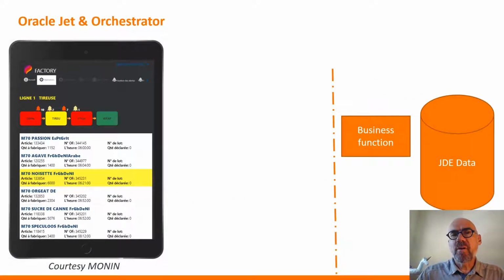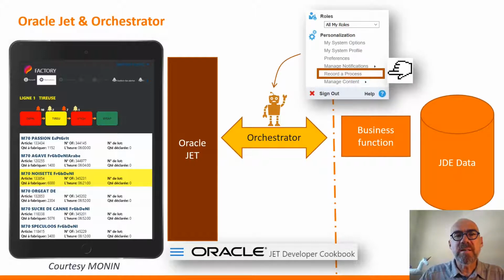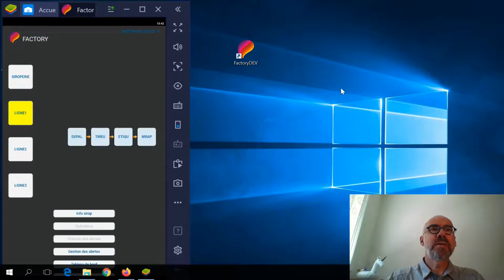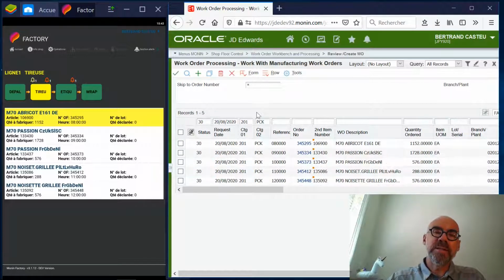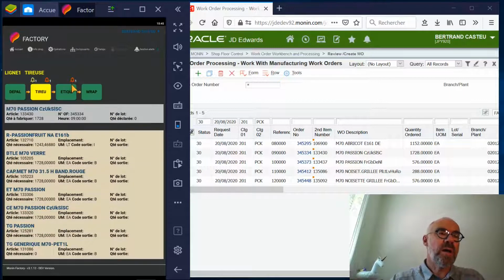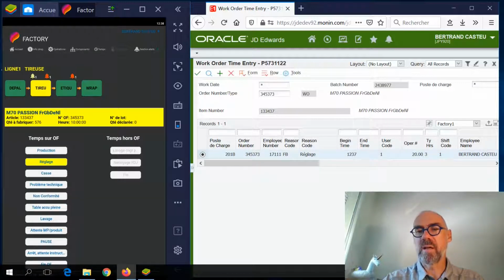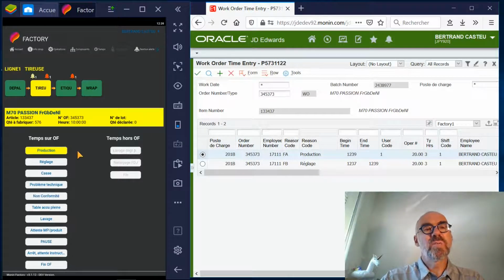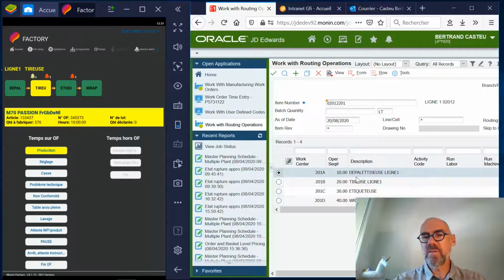Prez OJET (English)